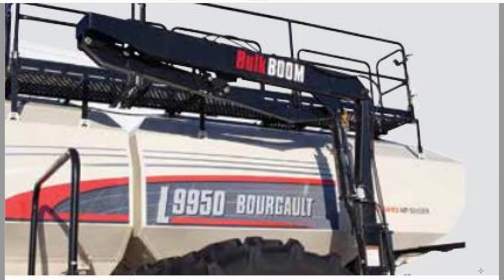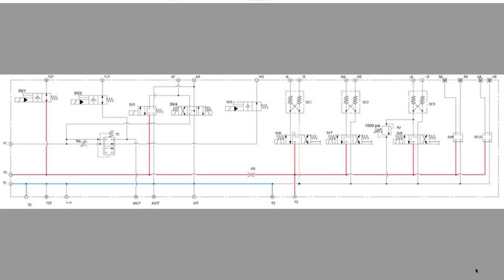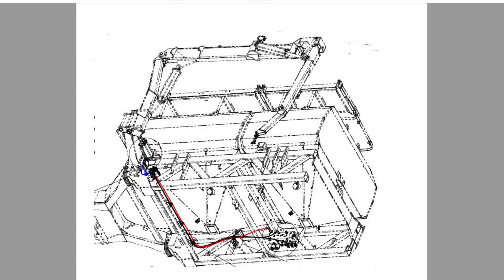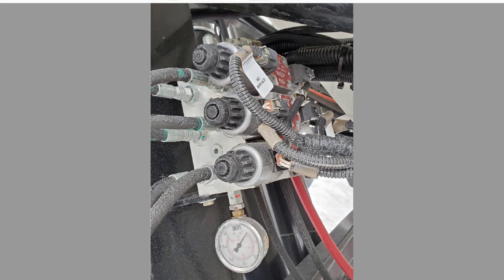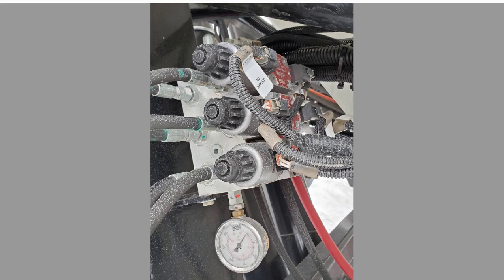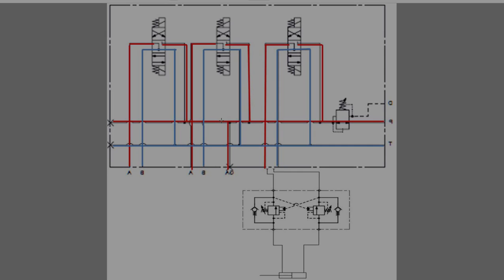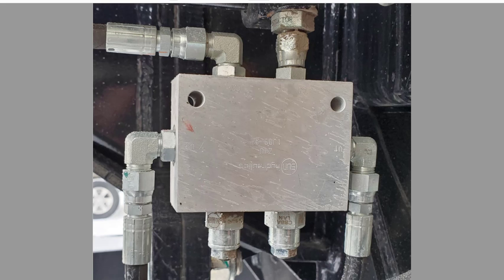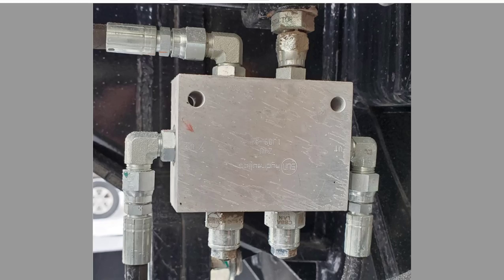9. Bulk Boom Control - Air Seeder - Service School 2021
Covers the hydraulic schematics of the BulkBoom option.